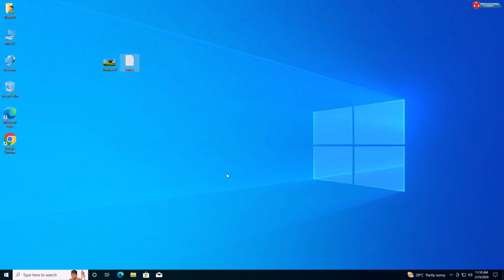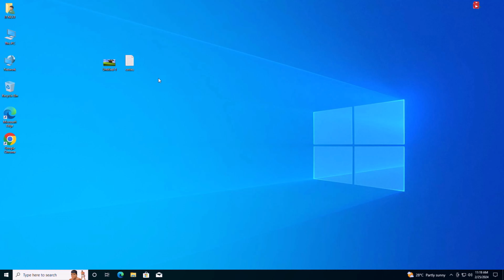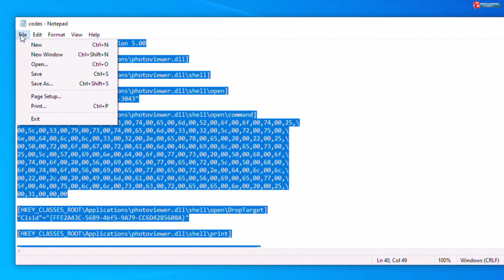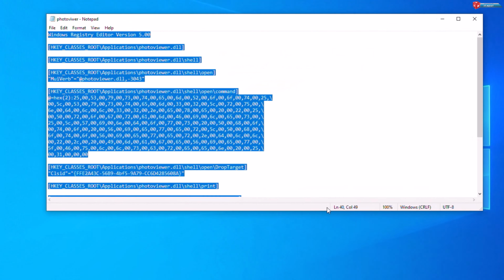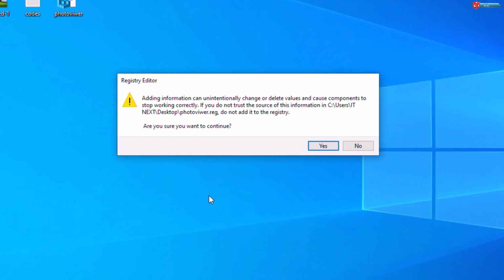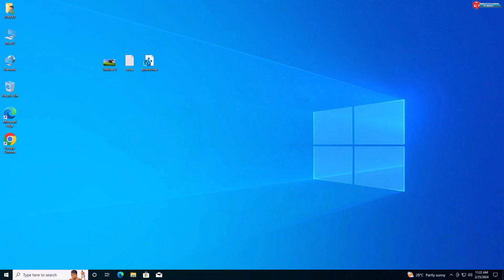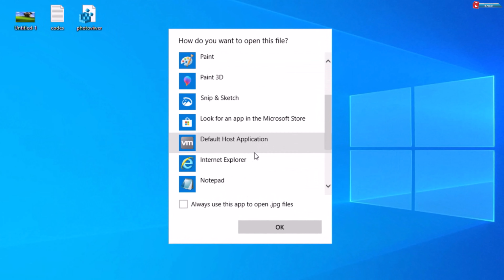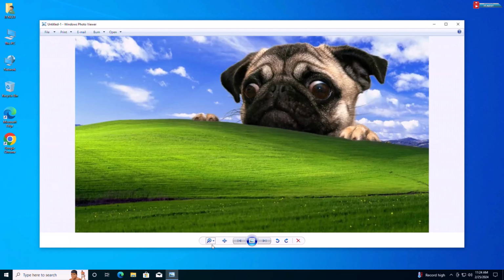How to Restore Windows Photo Viewer in windows 10 or 11 4K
Want to restore Windows Photo Viewer on your Windows 10 or 11 computer? Watch this 4K tutorial to learn how to bring back this classic photo viewing tool. It's quick, easy, and will save you from using the new, complicated photo viewer.